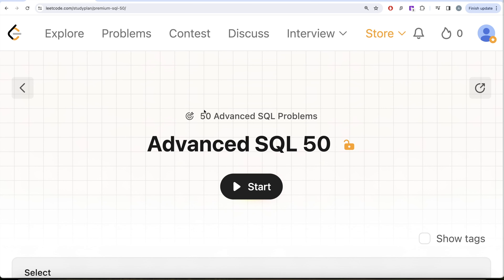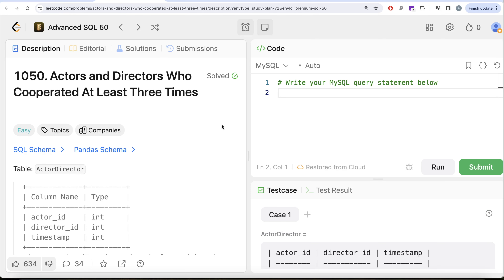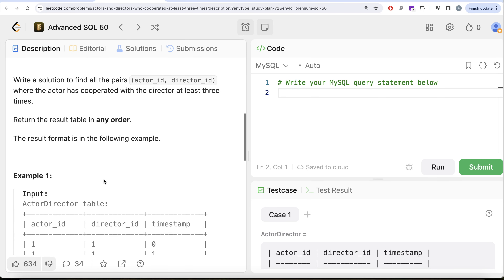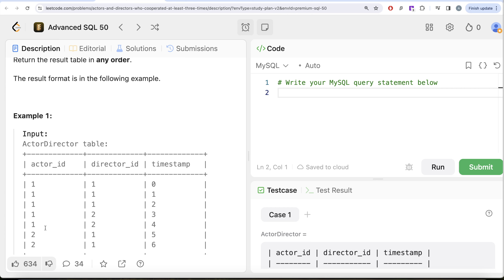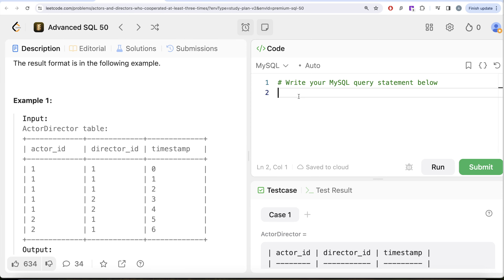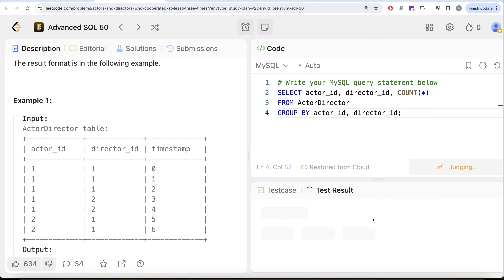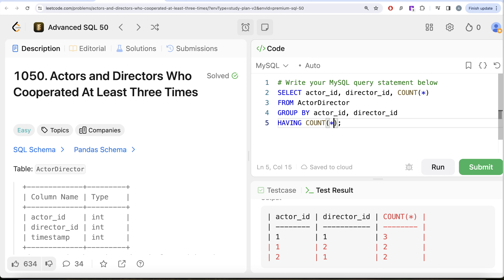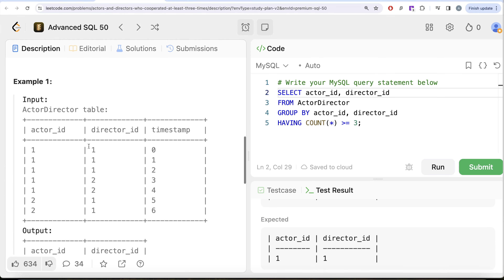SQL Interview Goldmine: 50 Questions That Guarantee a High-Paying Job - Data Science | Leetcode 1050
SQL Schema:
Create table If Not Exists ActorDirector (actor_id int, director_id int, timestamp int)
Truncate table ActorDirector
insert into ActorDirector (actor_id, director_id, timestamp) values ('1', '1', '0')
insert into ActorDirector (actor_id, director_id, timestamp) values ('1', '1', '1')
insert into ActorDirector (actor_id, director_id, timestamp) values ('1', '1', '2')
insert into ActorDirector (actor_id, director_id, timestamp) values ('1', '2', '3')
insert into ActorDirector (actor_id, director_id, timestamp) values ('1', '2', '4')
insert into ActorDirector (actor_id, director_id, timestamp) values ('2', '1', '5')
insert into ActorDirector (actor_id, director_id, timestamp) values ('2', '1', '6')

Pandas Schema:
actor_director = pd.DataFrame(data, columns=['actor_id', 'director_id', 'timestamp']).astype({'actor_id':'int64', 'director_id':'int64', 'timestamp':'int64'})